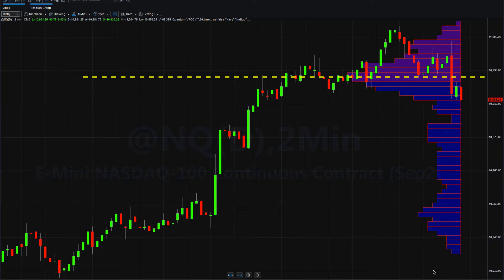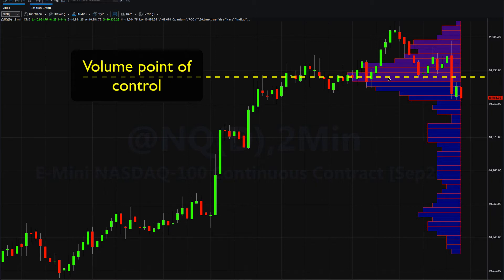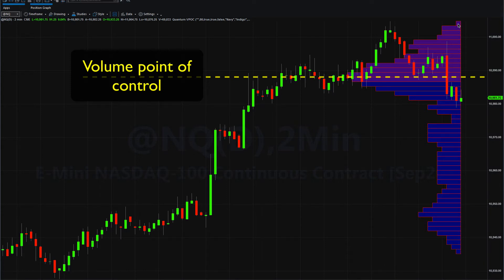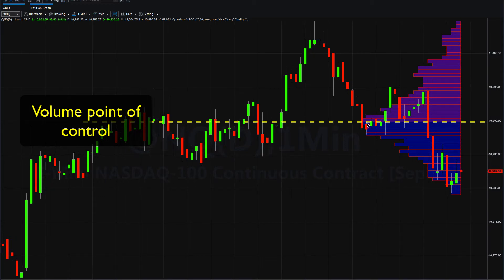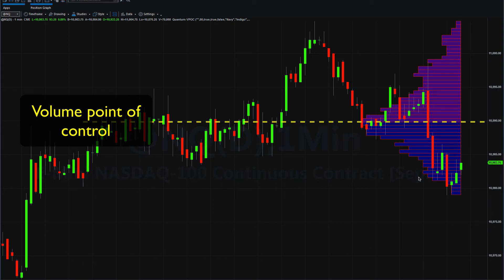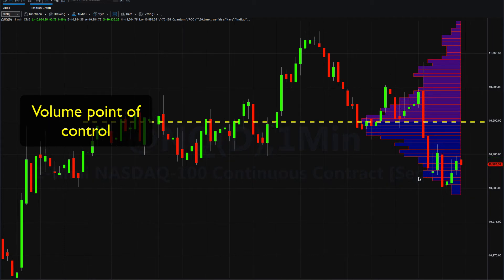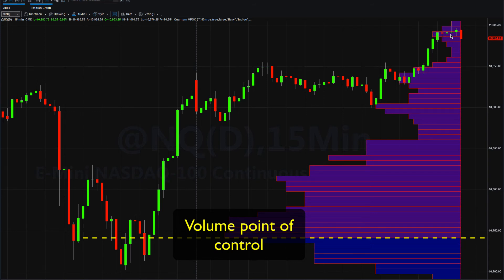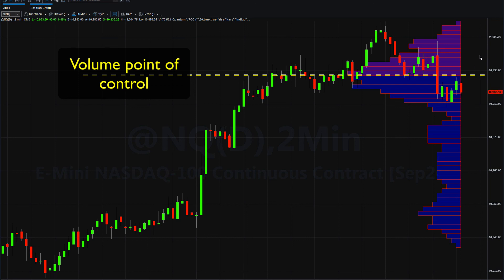Volume support and resistance explained using the VPOC indicator for Tradestation Securities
Volume support and resistance explained using the VPOC indicator for Tradestation Securities. The Quantum VPOC indicator for Tradestation has been developed to expand the two dimensional study of volume and price, to a three dimensional one which embraces time. The volume/price/time relationship then provides real insight to the inner workings of the market and also gives us a unique alternative perspective of support and resistance based on volume.

Whilst the Quantum tick volumes indicator considers the relationship between a single volume bar and its associated candle or groups of candles and volume bars on the X axis of the chart, the Quantum volume point of control indicator for Tradestation analyses the density and intensity of volume over time against price. In other words the volume price relationship on the y axis.

This offers an entirely different perspective of support and resistance and based on volume rather than the more conventional price and is based on the concepts and ideas of market profile. Put simply, where deep concentrations of volume appear on the chart, these are key areas where price is likely to congest once more. We call these high volume nodes. Alternatively where volumes are thin price is unlikely to pause here and instead move swiftly through such regions. These we refer to as low volume nodes.

Finally the volume point of control itself defines the fulcrum, where the deepest volume has been created, and where the market has paused for the longest period. Here the market has found price agreement. In other words bullish and bearish sentiment are in balance. Once an imbalance in bearish or bullish sentiment prevails, then a trend is likely to be re-established relatively quickly.

The VPOC indicator presents two key pieces of data to help you as a trader. First with the volume histogram of highs and lows, and second the volume point of control itself.

From a trading perspective the volume profile signals whether the market is likely to pause or move swiftly through such regions. Where volume is low at a low volume node, the market is likely to move swiftly through such regions. Where volume is high at a high volume node, the market is likely to pause and move into congestion. Both important pieces of information which will allow you to anticipate price action in advance and so be prepared.

The Quantum VPOC indicator works perfectly with other Quantum Trading indicators. Combining it with the price oriented Quantum Dynamic Support and Resistance indicator and the innovative Quantum Tick Volumes indicator gives you a SOLID and POWERFUL suite of technical analysis tool